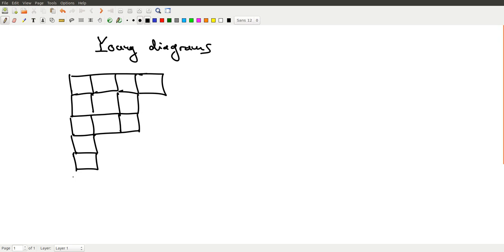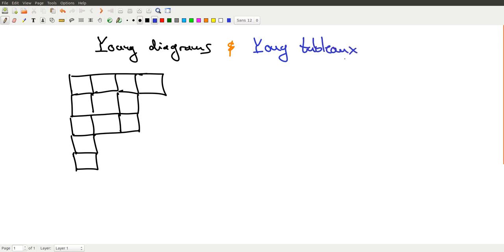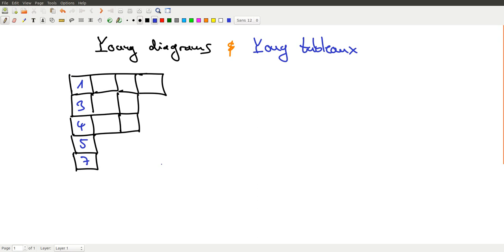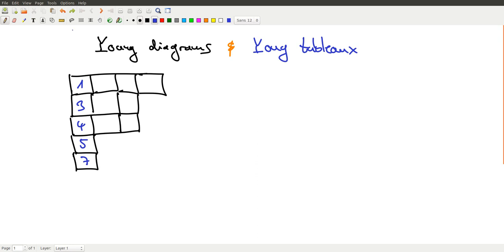Screencast handwritten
Methods and resources for producing simple learning videos

EXAMPLES for different styles of learning videos

(+) requires suitable hardware, e.g. tablet pc with pen or a graphic tablet

HARDWARE

*laptop with built-in camera & mic
*or external mic
*or external webcam
*or smartphone used as external webcam/mic
*camera arm/stand -- or just a pile of books with webcam/phone clamped between topmost books

SOFTWARE